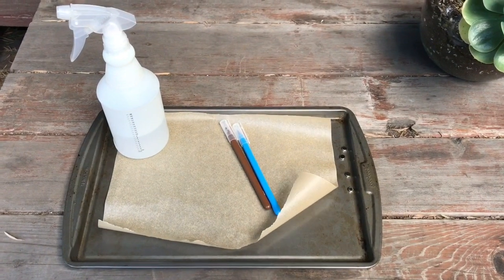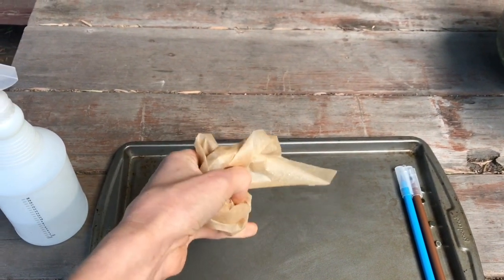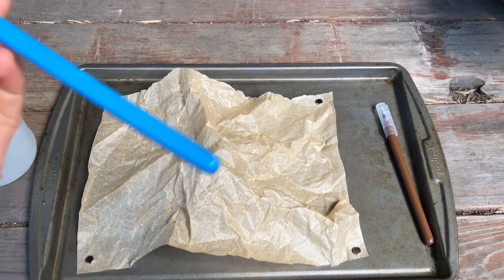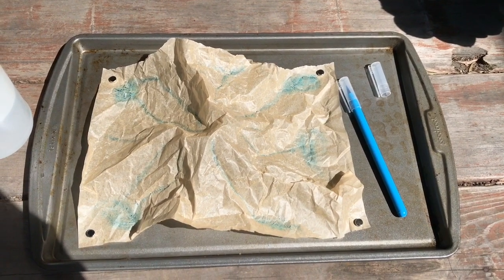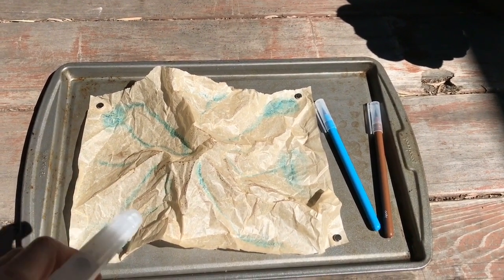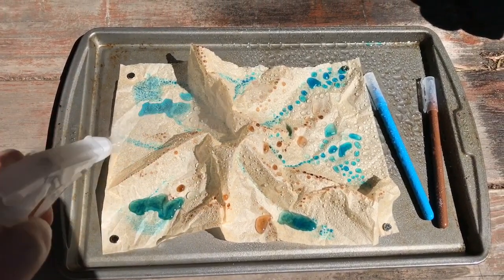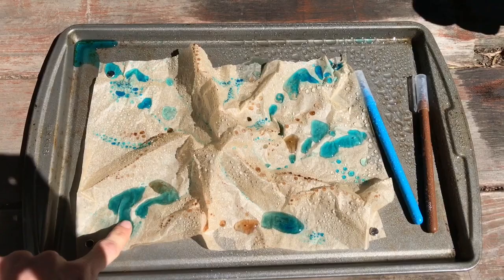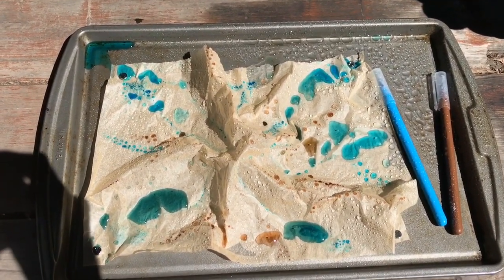Crumpled watershed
Here is a video about how to do our Crumpled Watershed lesson!

Tag us on Instagram and Facebook @kidsforthebay. Use ​EveryoneisanEnvironmentalist in your posts. Thank you!